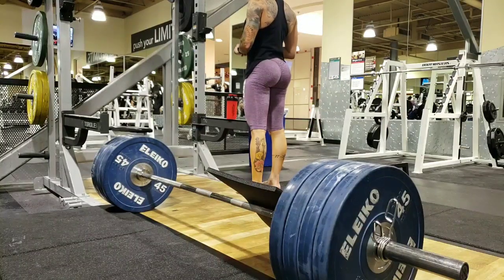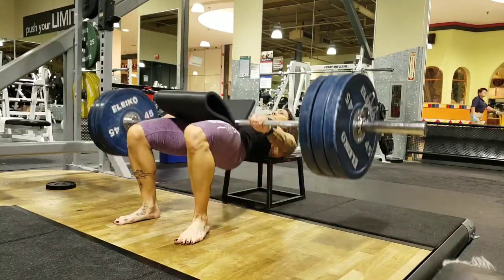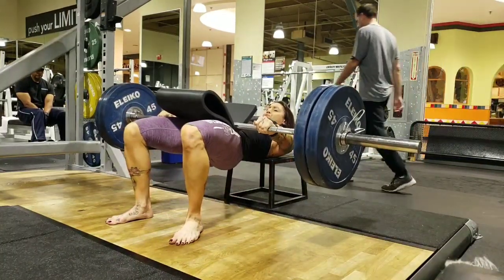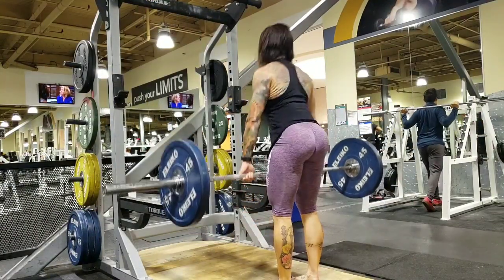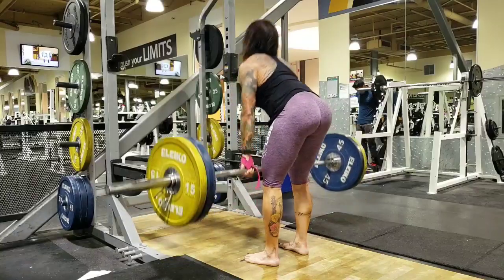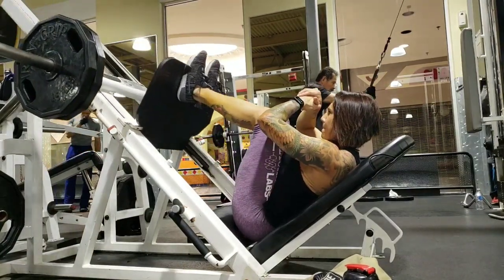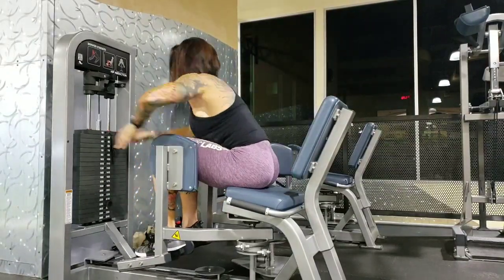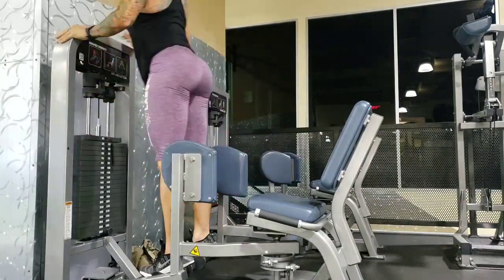I KNOW MY BUTT LOOKS FAKE BUT...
First  I want to say thank you for suggesting more workout videos. I must say I'm getting even more creative in my workouts because you guys are asking me for them. Really really loved this workout. Came up with it on the fly.
And Facebook at Jennifer Russo Aguirre